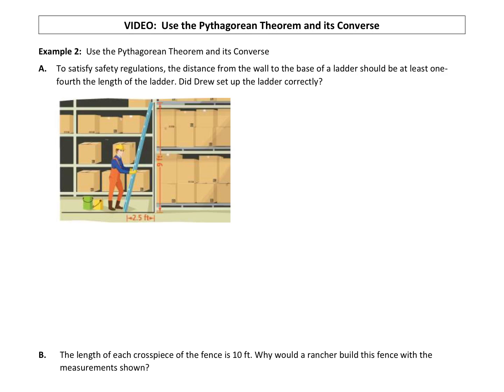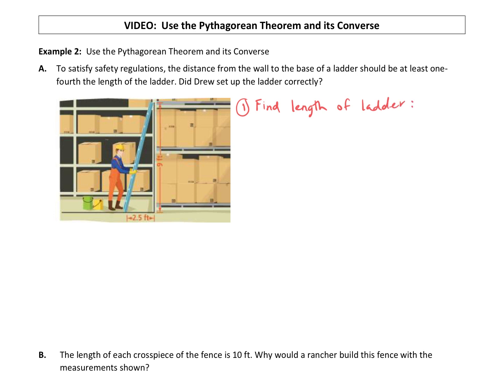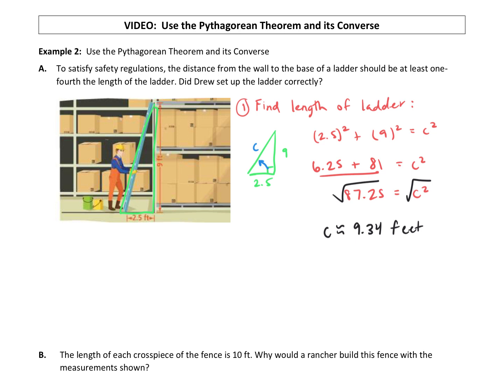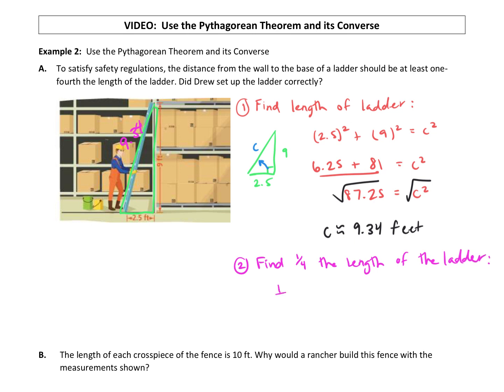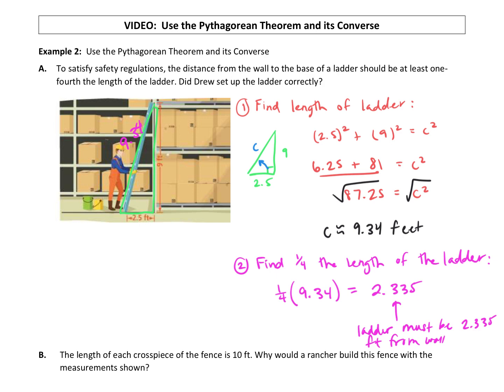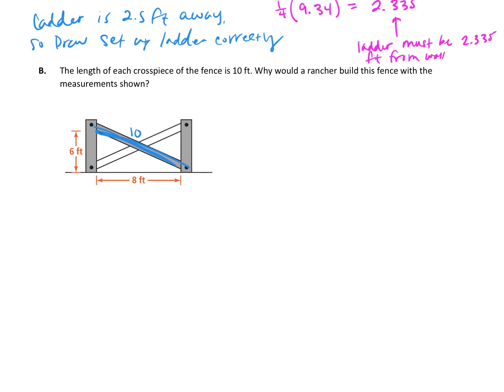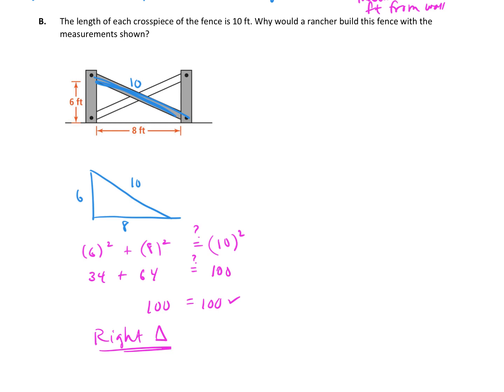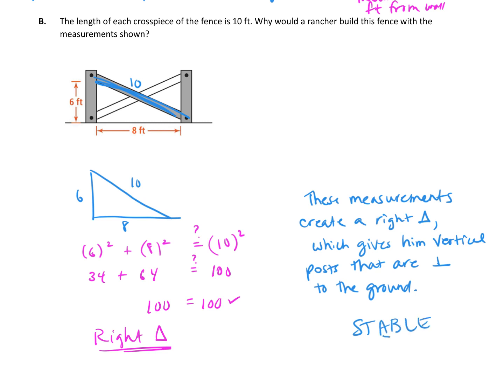Use the Pythagorean Theorem and its Converse